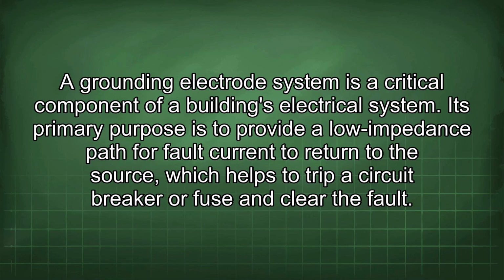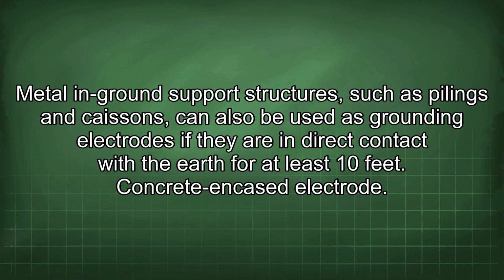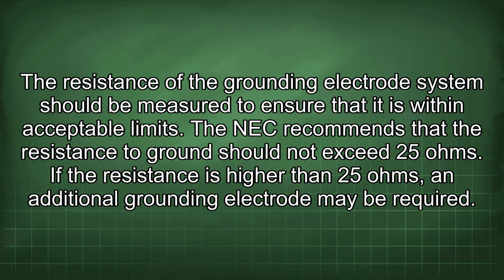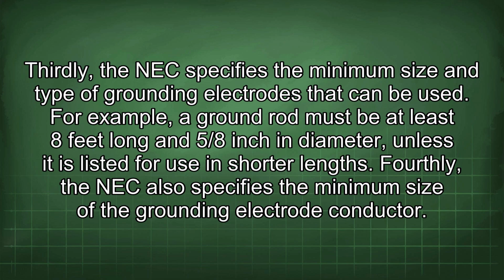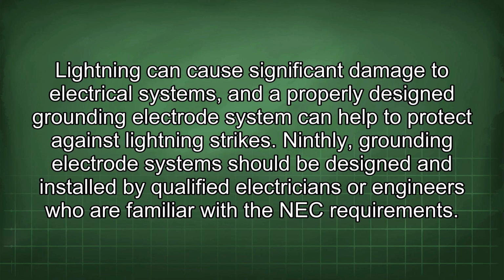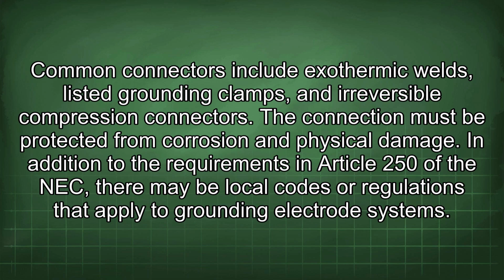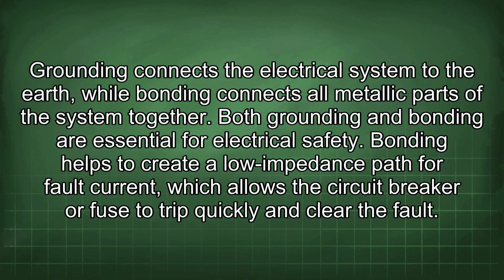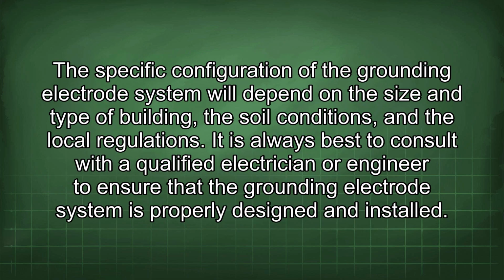Understanding Building Grounding Electrode Systems Explained Simply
Learn about grounding electrode systems in buildings. This video explains the purpose and importance of these systems. Discover how they contribute to electrical safety.